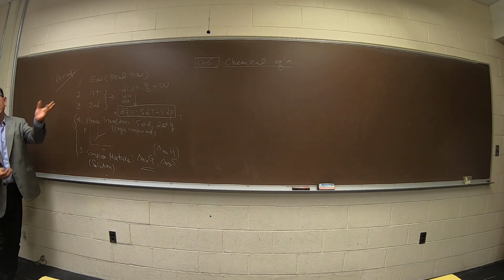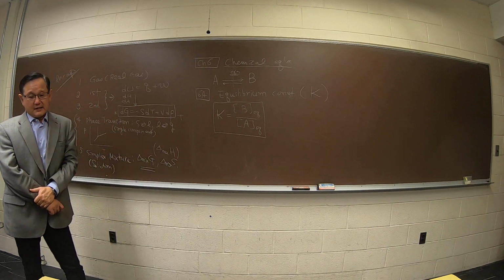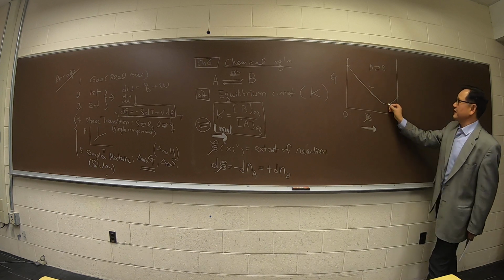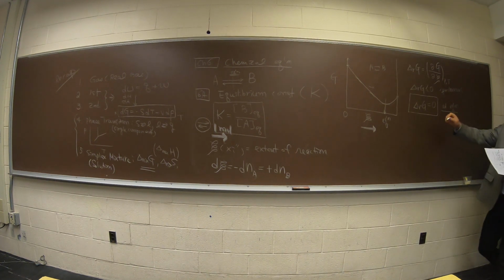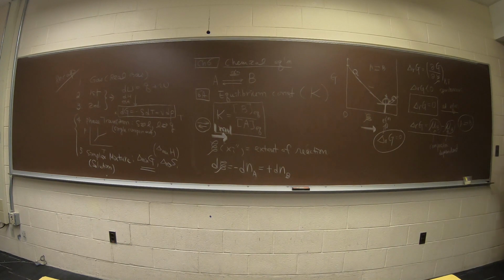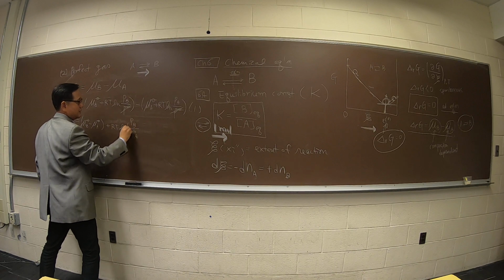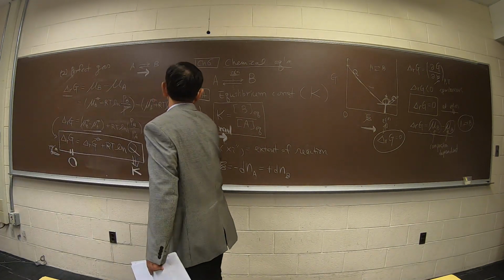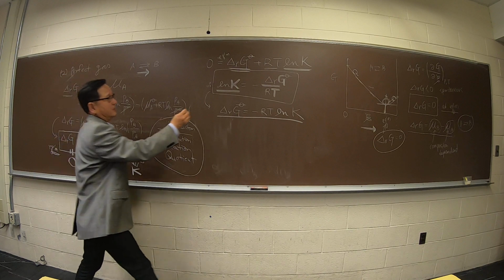Ch06A 1 Equilibrium Constant, K from delta G = 0